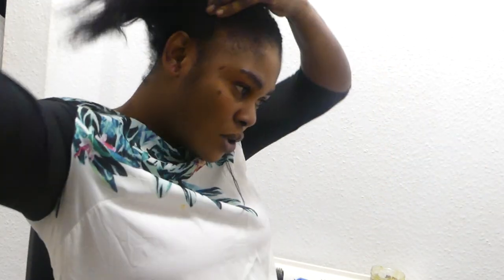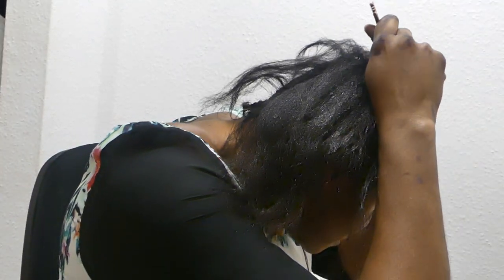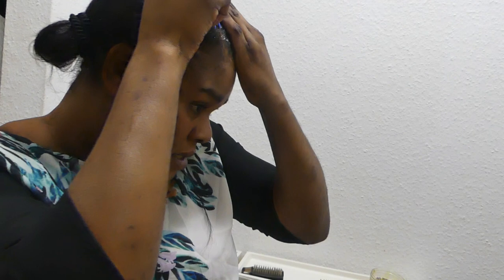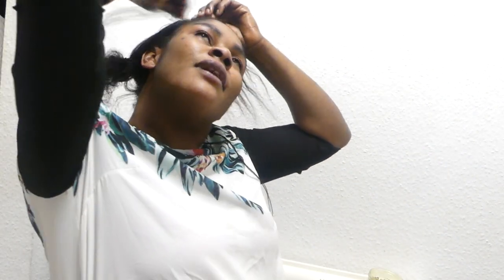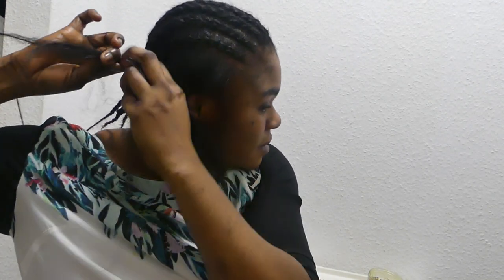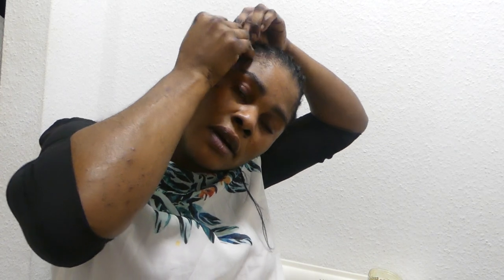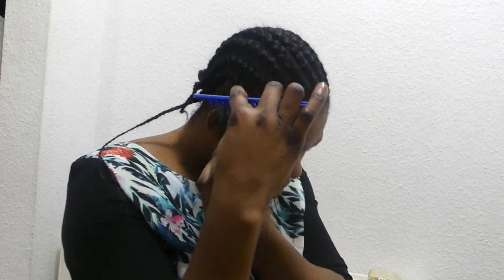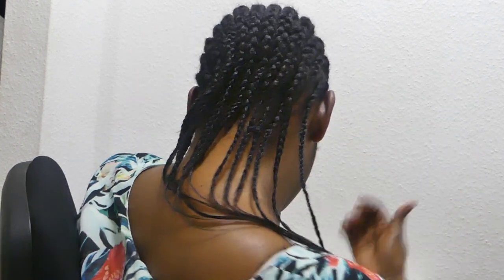65#EASY PROTECTIVE CORNROWS ) HOW I CORNROW MY OWN HAIR!